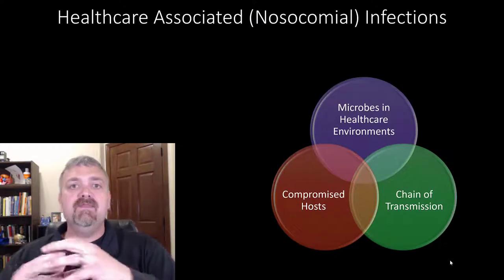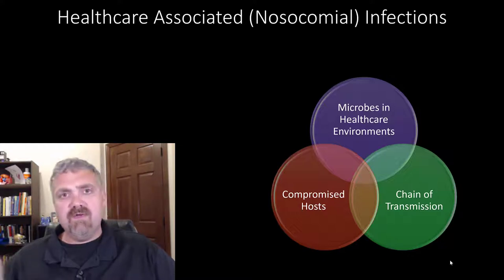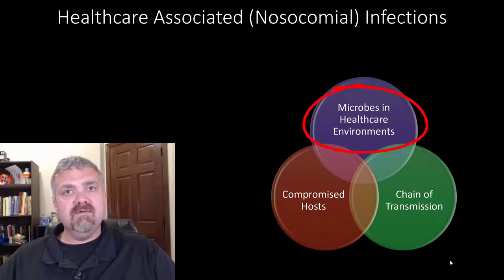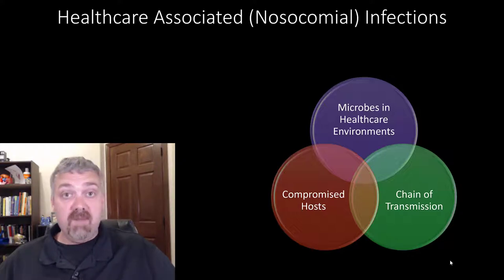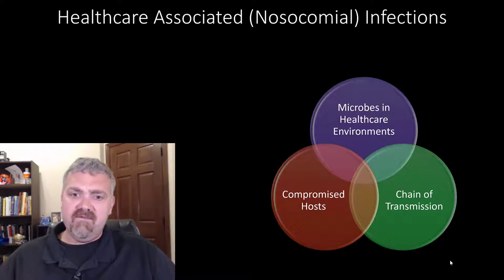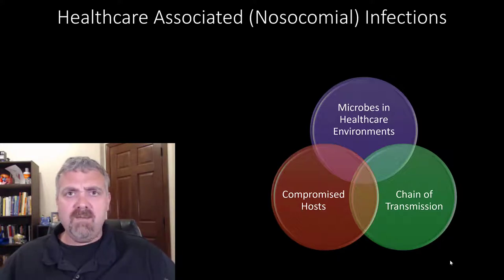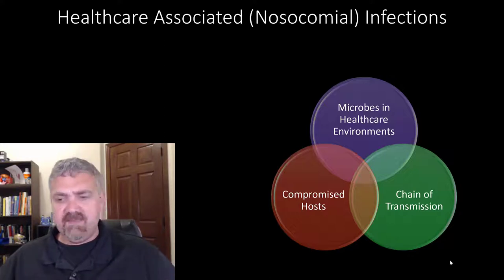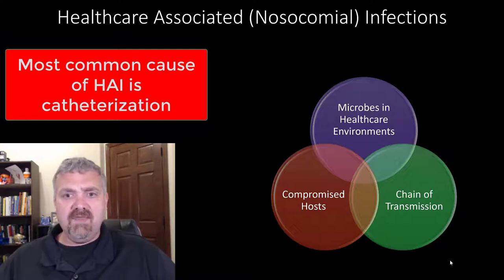Healthcare Associated (Nosocomial) Infections: Microbiology